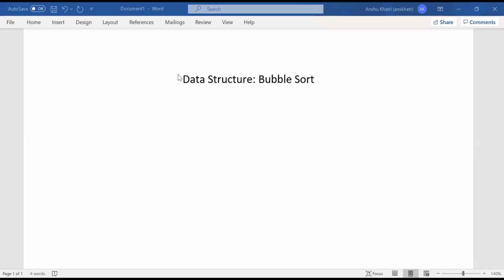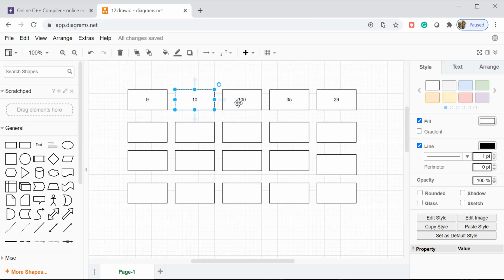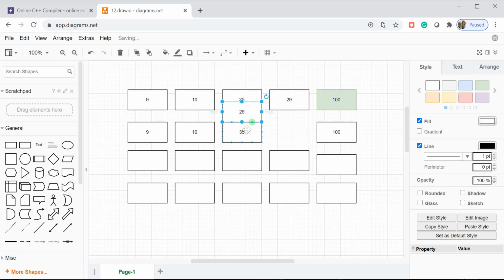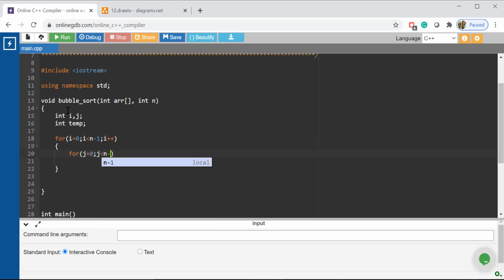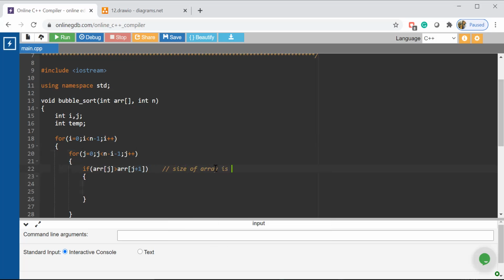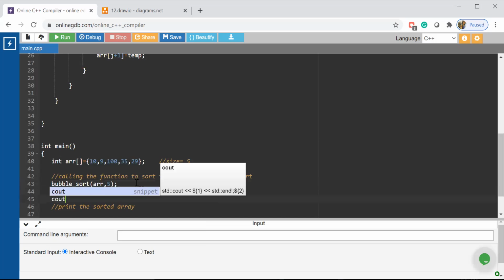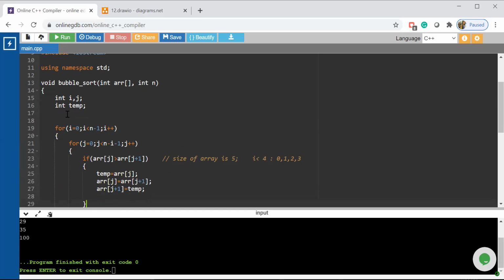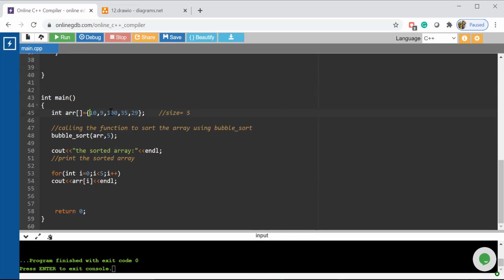Lecture 11 | Data Structures | Bubble Sort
Data structure: Bubble sort;
Time and space complexity;